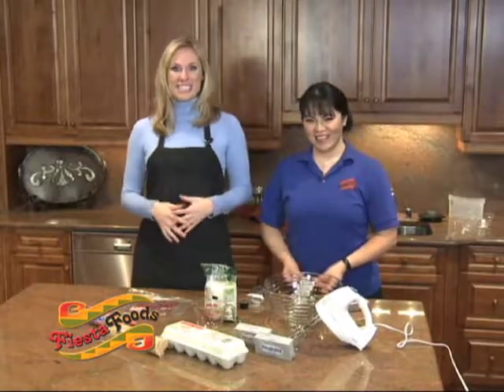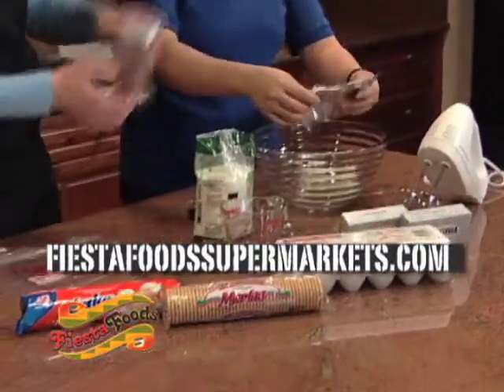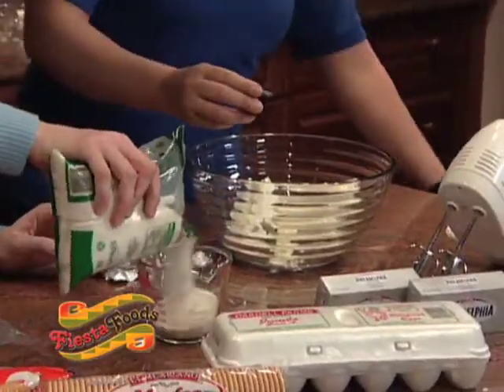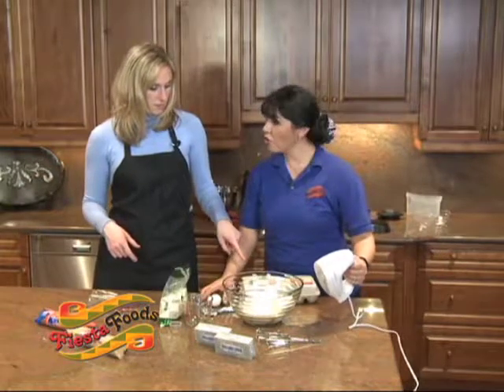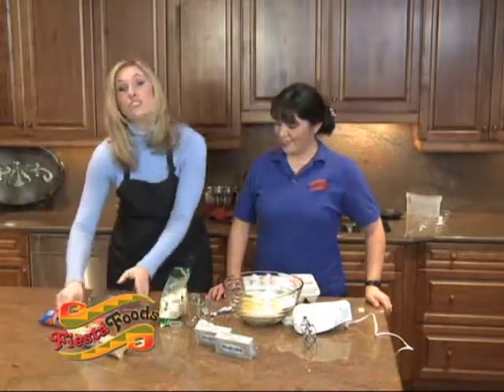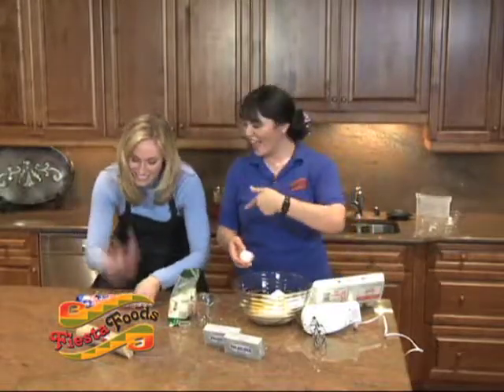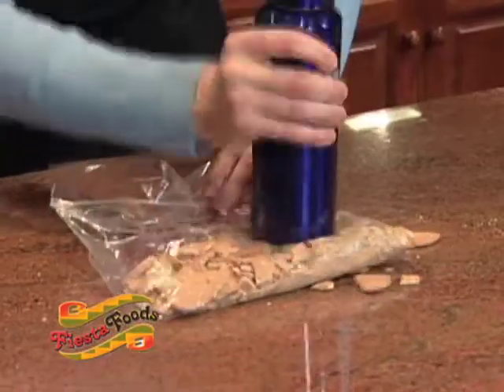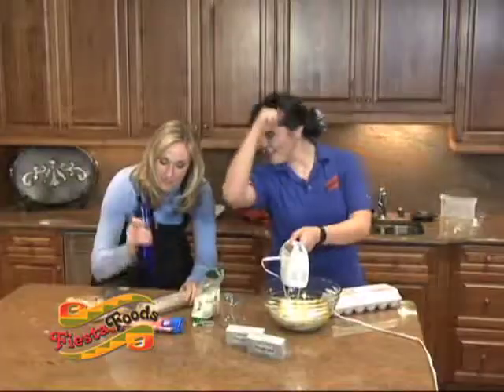Fiesta Foods Sizzling Recipe: Cream Cheese Cupcakes - Part 1